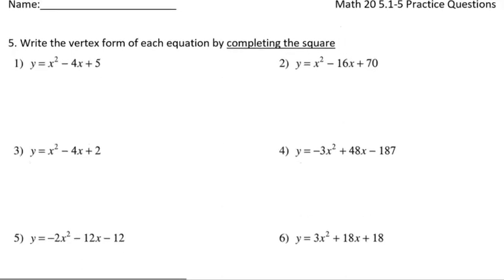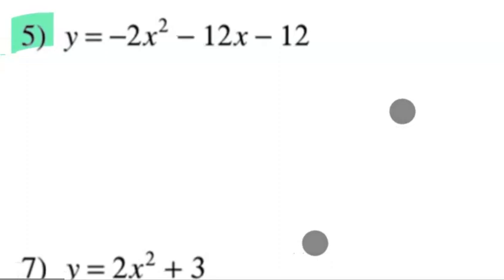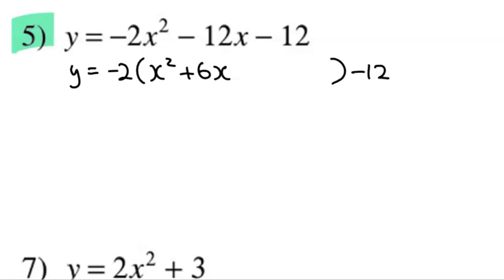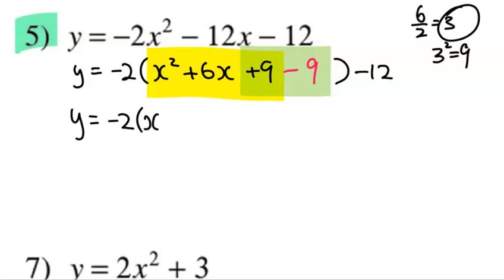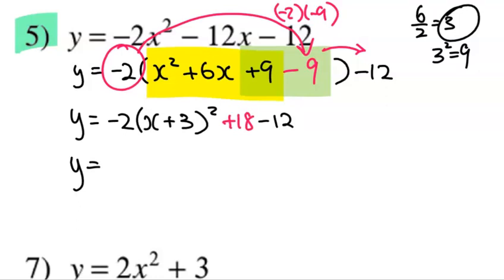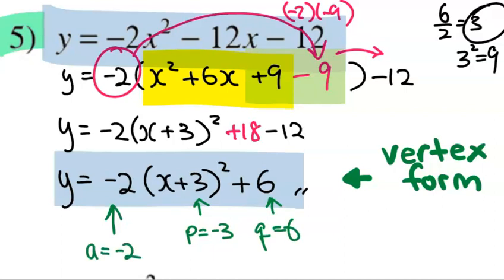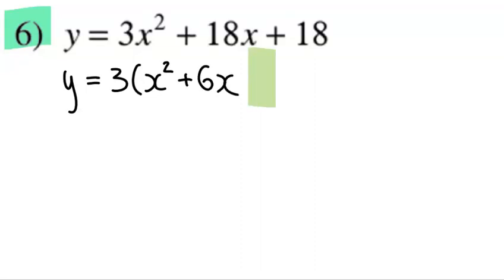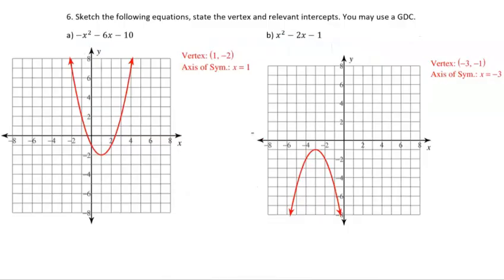Math20 Unit 5 Practice Quiz 1 Solutions Q5-6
Alberta Math 20 Unit 5 Quadratics
Converting General Form to Vertex (Standard) Form by Completing the Square